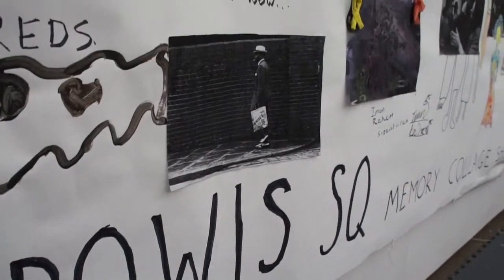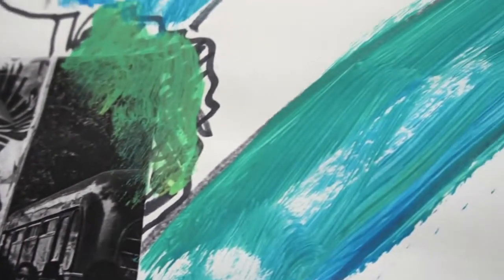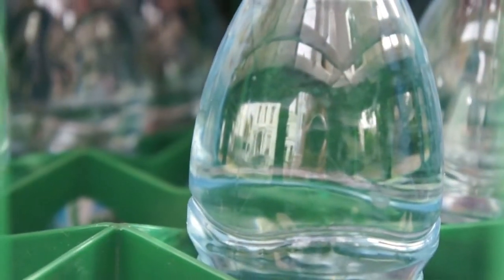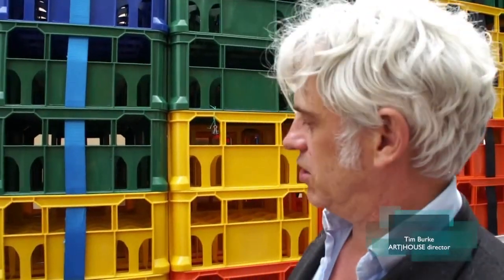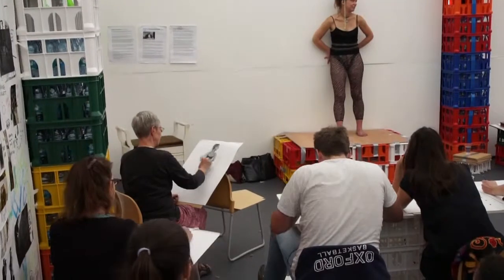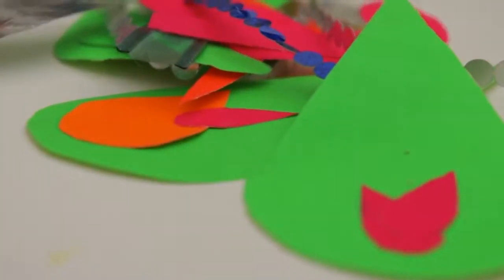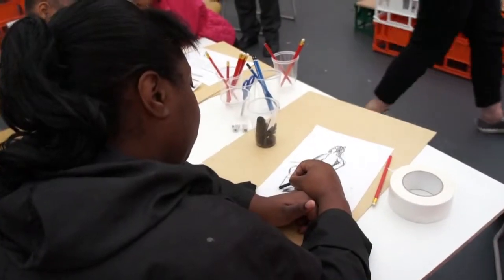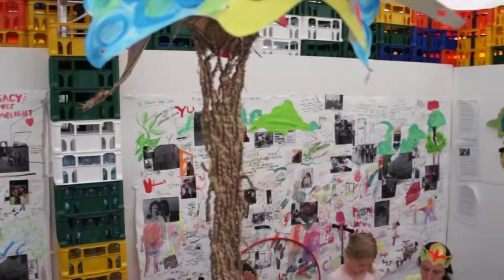Art|House 2015 - Notting Hill Art and History pop up